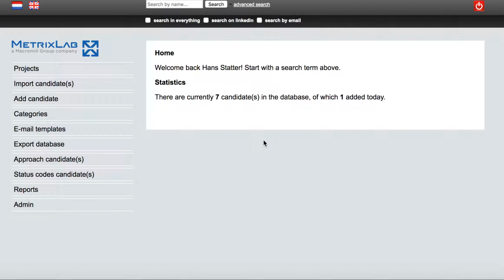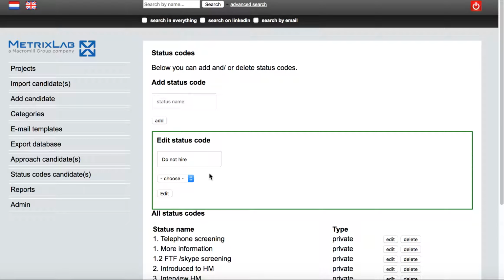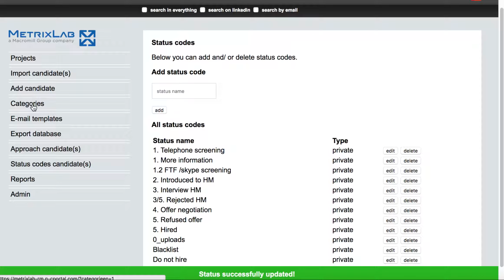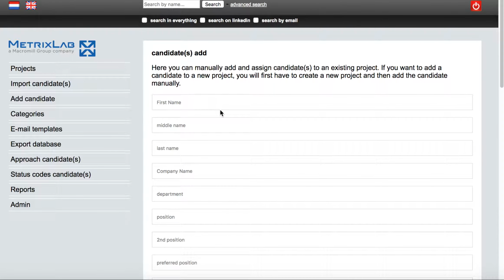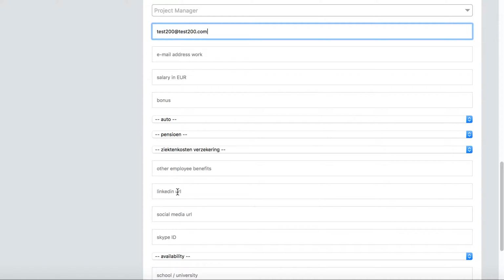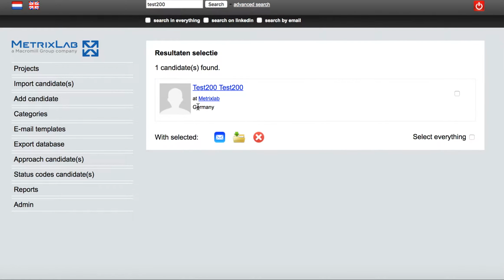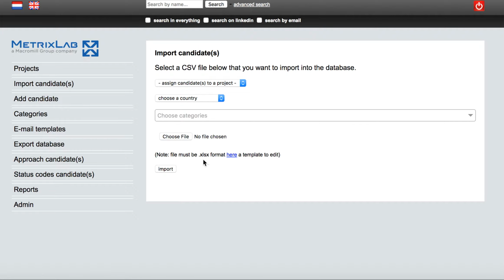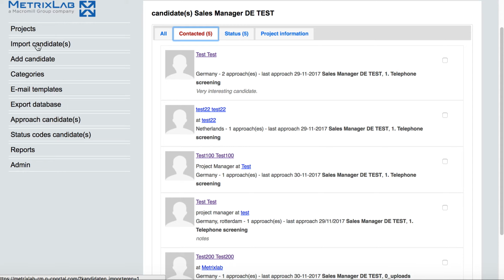2 Platform: Import candidates, use status candidates and categories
In this video you will see how to create and use "status candidates" and "categories". You will also see how to add a single candidates or import a list of candidates.